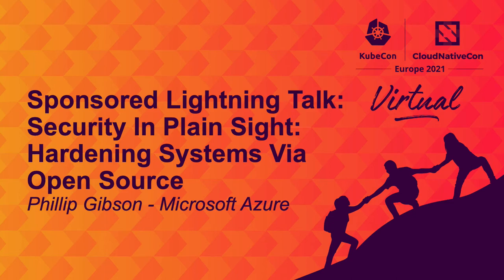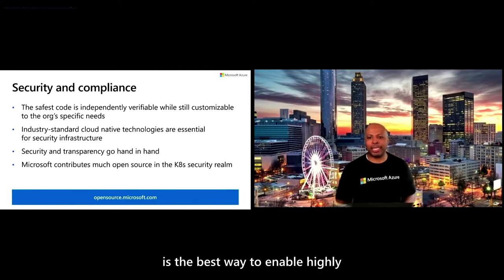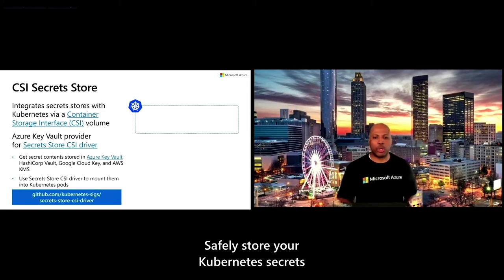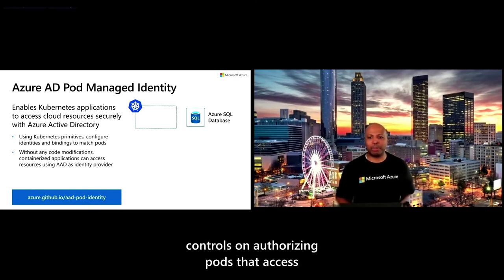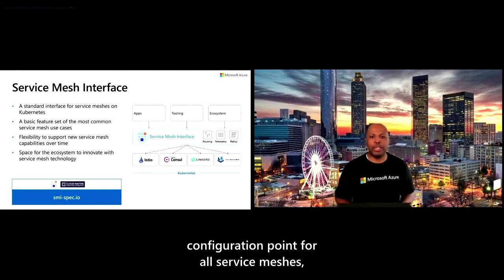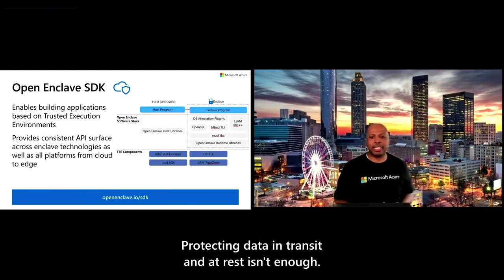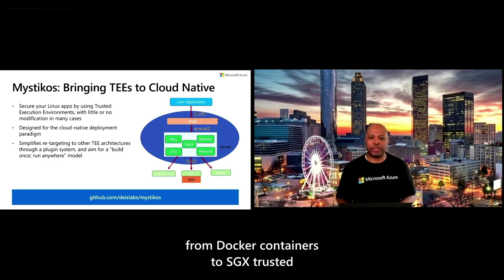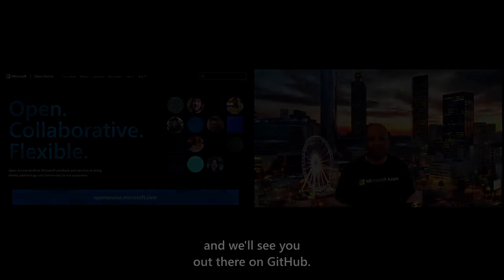Sponsored Lightning Talk: Security In Plain Sight: Hardening Systems Via Open Source- Phillip Gibson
Sponsored Lightning Talk: Security In Plain Sight: Hardening Systems Via Open Source - Phillip Gibson, Microsoft Azure

Sharing of Personal Information with Sponsors In order to facilitate networking and business relationships at the event, you may choose to visit a third partyʼs virtual booth or to access sponsored content. You are never required to visit third party booths or to access sponsored content. When visiting a booth (e.g. by clicking on a third partyʼs logo in the Solutions Showcase or exhibitor directory, and any actions within the booth thereafter including viewing resources), when accessing sponsored sessions in the Sponsor Theater, or by participating in sponsored activities, the third party will receive some of your registration data. This data includes your first name, last name, title, company, address, email, standard demographics questions (i.e. job function, industry), and details about the sponsored content or resources you interacted with. If you choose to interact with a virtual booth or access sponsored content, you are explicitly consenting to receipt and use of such data by the third-party recipients, which will be subject to their own privacy policies.

The intersection between cloud native architectures, tooling, and day one operational governance has greater amplified the need for providing simpler ways to achieve valid operating compliance and controls. We’ll look at key open source projects that add up to superb cloud native security!